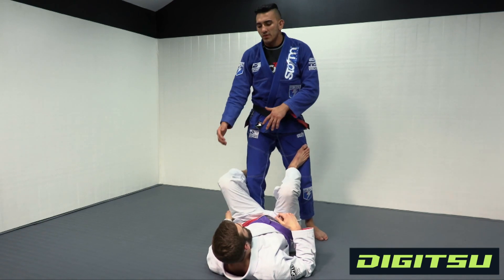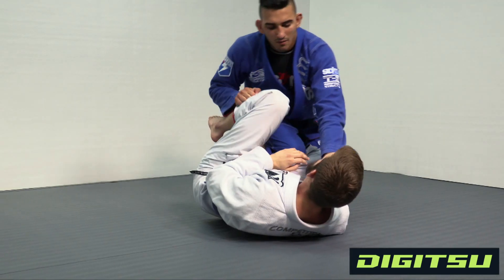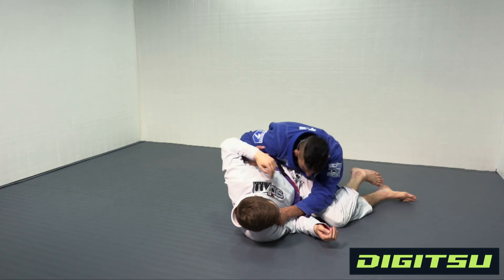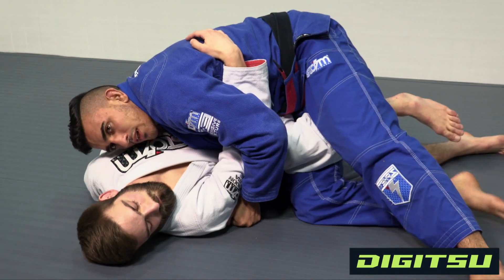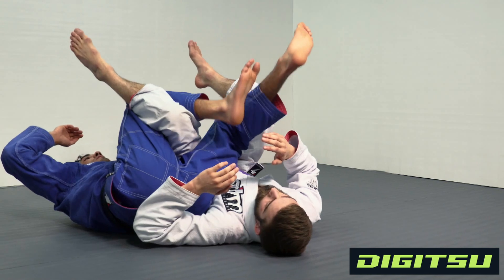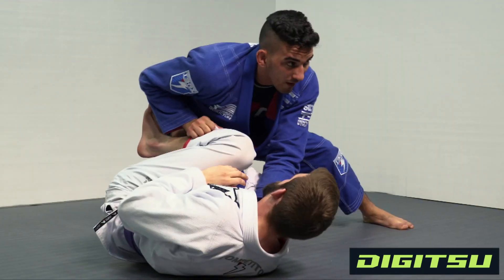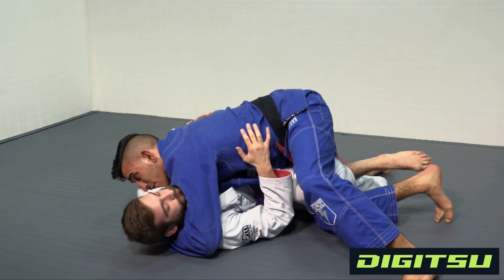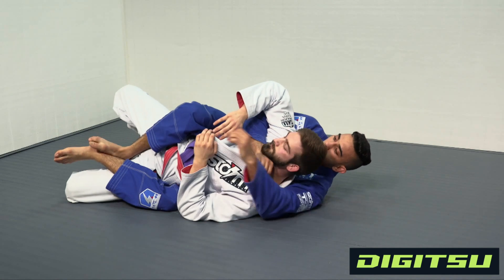Edwin Najmi - Smash Pass Back Take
Edwin Najmi shows a Smash Pass followed up by a back take!